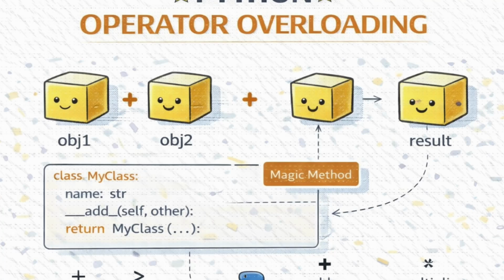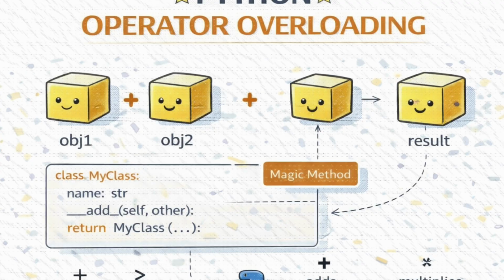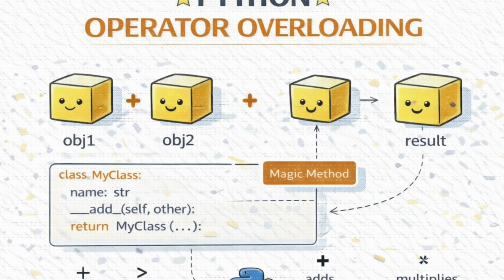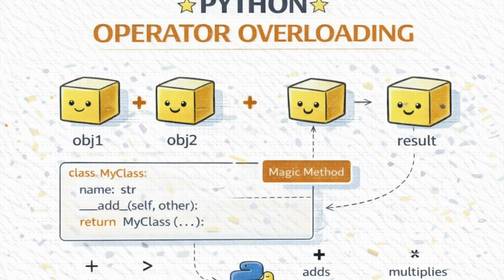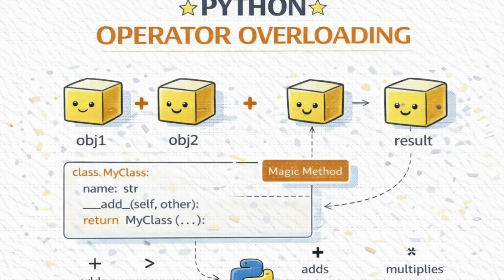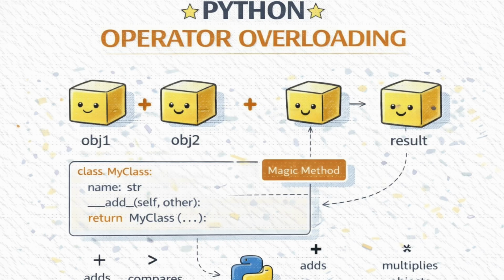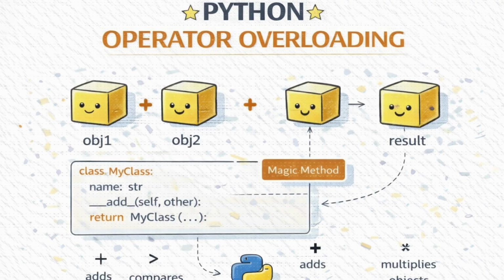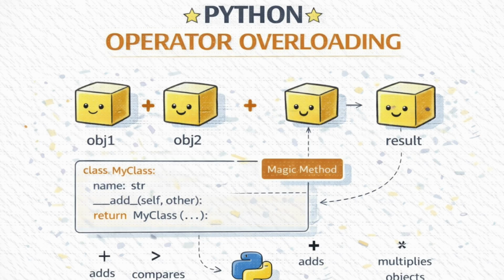Podcast - Operator Overloading in Python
- why is operator overloading important?
- how to make basic operators such as +, - work on classes/objects
- overloading non-mathematical operators
- Python data model